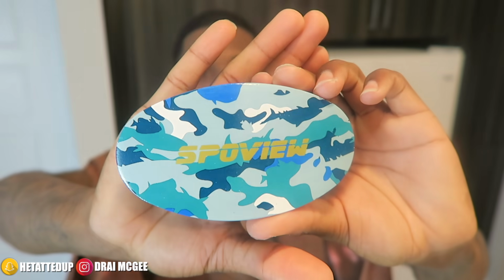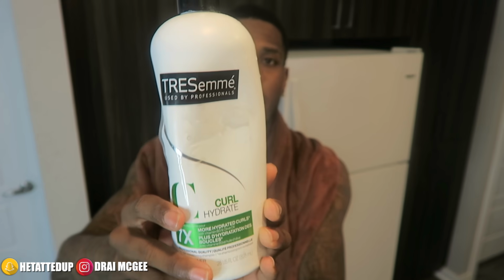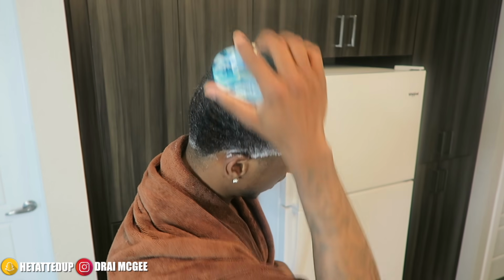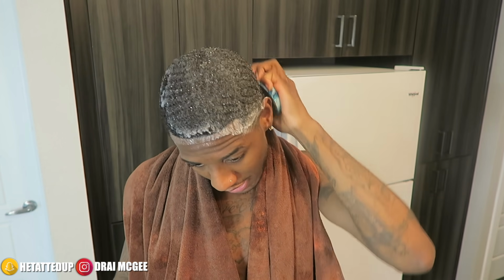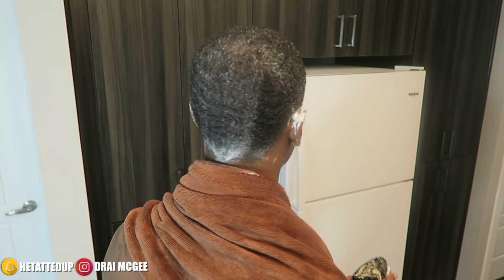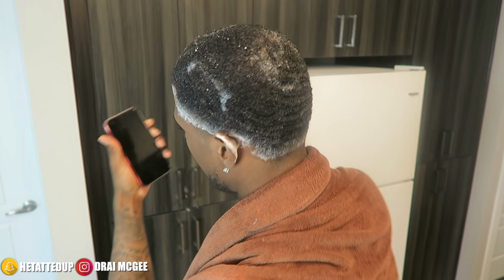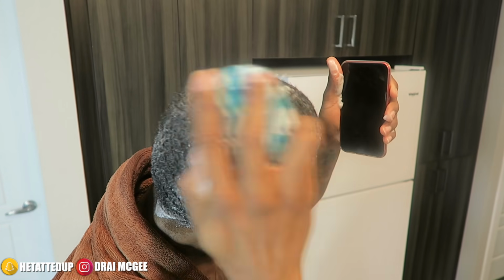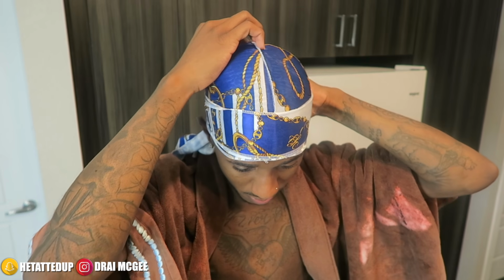HOW TO DO WASH AND STYLE WITH SHORT HAIR 360 WAVES